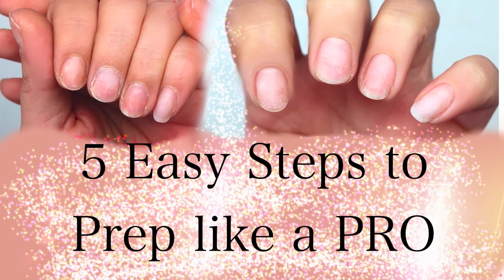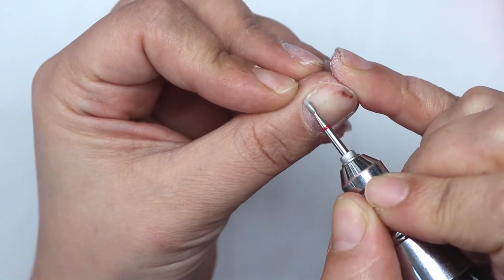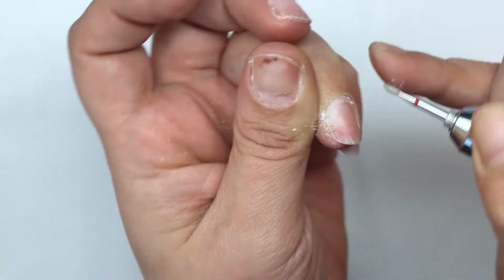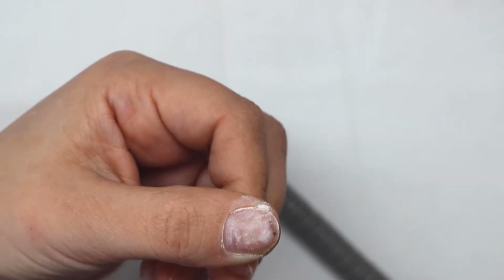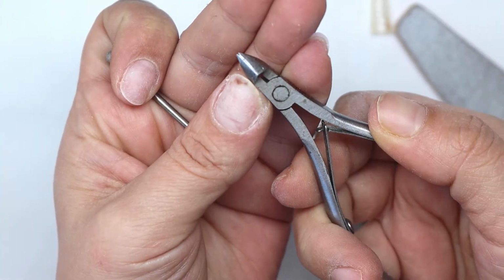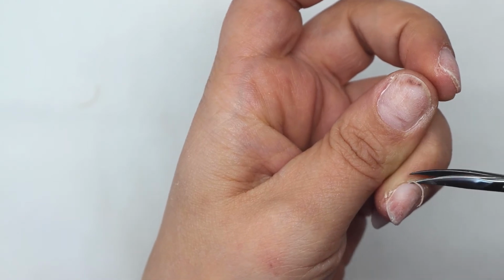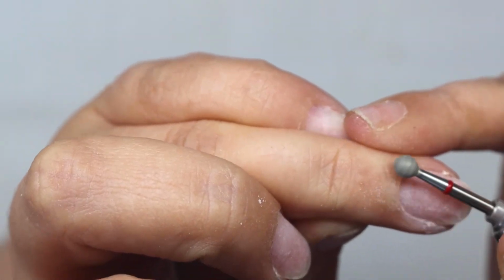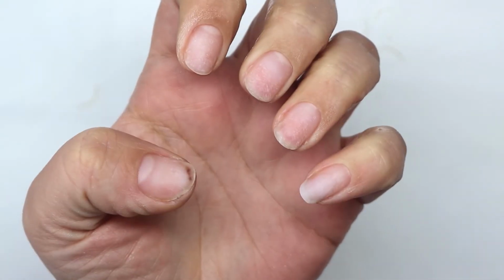5 Quick and Easy steps to Prep like a Pro. Beginner friendly. Easy DIY Tutorial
Hello friend and welcome to 5 easy steps to Pret like a pro.
If you are ever in doubt about your ability to start from scratch then this should simplify all your thoughts and steps.
LOOK OUT FOR MY SECOND PART "THE EASY GUIDE TO EXTENSIONS" STEP BY STEP

💥CRAFTS INSTAGRAM you are new to the nail world then I would love a comment if this video was helpful to you.

The following details are links to products I use throughout my videos, I will get a small commision from if you click and buy.

PRODUCTS AND TOOLS:
♦️ Born Pretty magnetic Reflective Gels
♦️ MEILINDS 1 Box Rose Gold Chrome
♦️ Electric drill
♦️ Led Nail Lamp, SUNUV 48W Professional Nail Dryer
♦️ Desk Lamp ♦️KOLAMOON Detail Paint Brush Set Miniature Artist Painting Brushes
♦️ H&B Professional Detail Paint Brush Set,6 Miniature Brush
♦️ Watercolour Paint Set - 24 Vibrant Pans
♦️ CANON CAMERA
♦️ CANON 90D Camera Lens 18-55mm